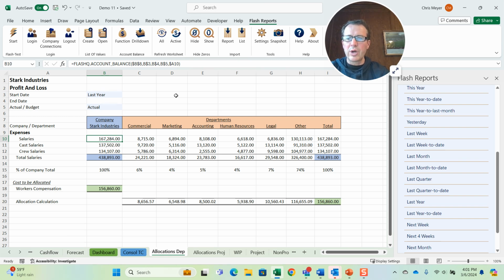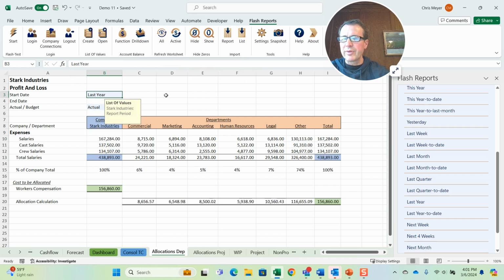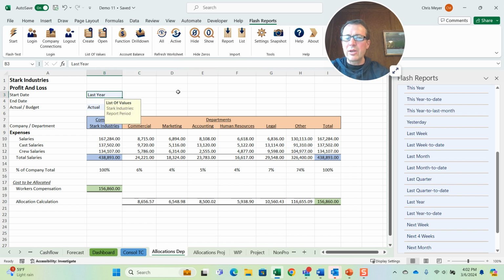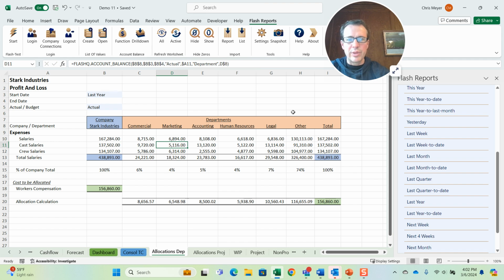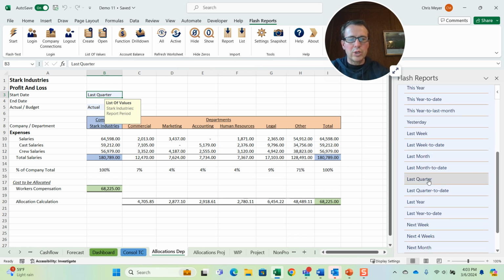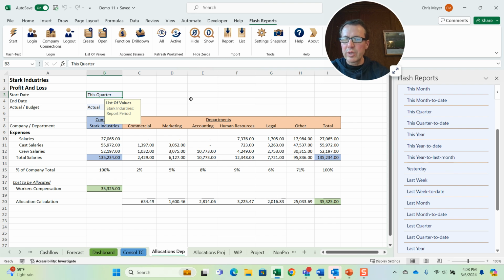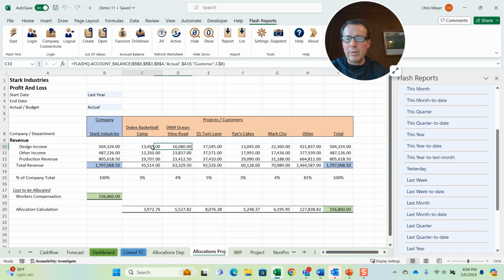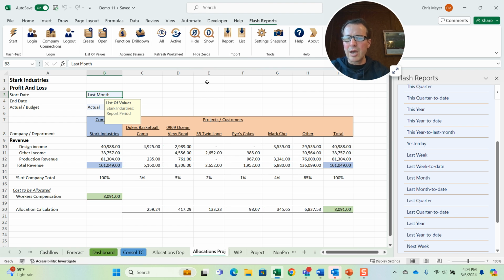Automating Your Cost Allocation Calculations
Video showing how to use Flash Reports to help automate your monthly cost allocation calculations, calculate budget or actual charge out rates.